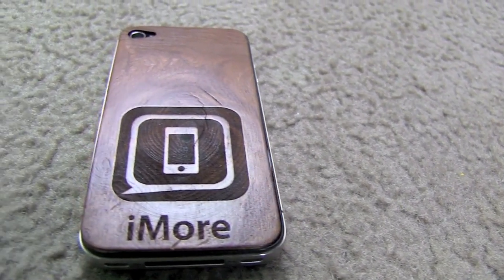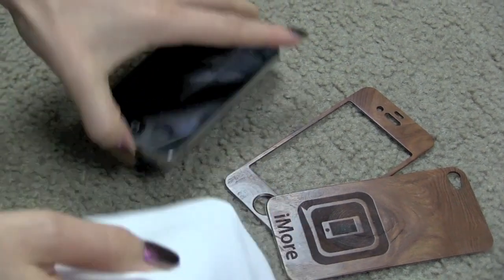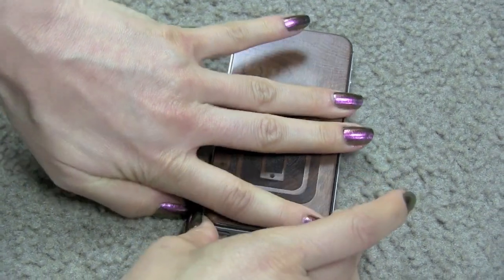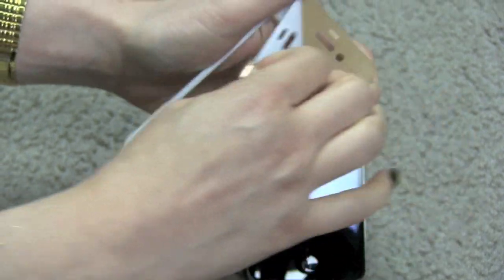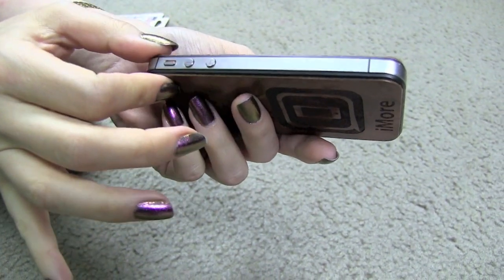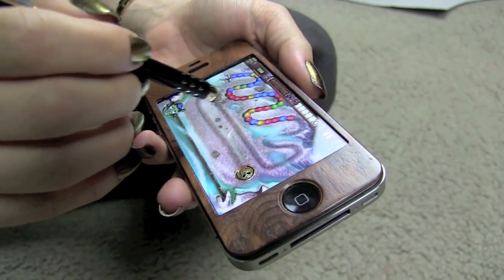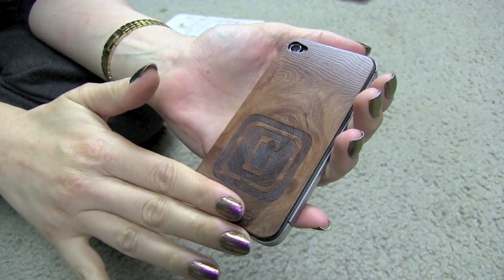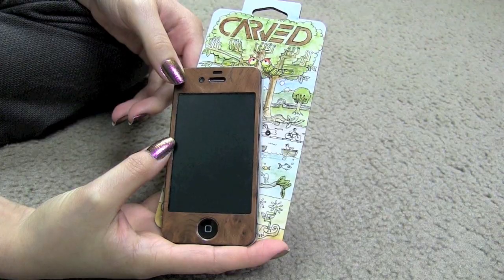Carved exotic wood skins for iPhone review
Carved makes iPhone and iPad skins with a twist -- an "exotic wood" twist. You see, these aren't your usual high-tech films or fancy carbon fiber stickers, these are custom crafted in Elkhart, Indiana from durable, sustainable woods. In fact, Carved claims every one of their iPhone and iPad skins is comes from a single block of raw wood. I, of course, asked to review one with an iMore logo.